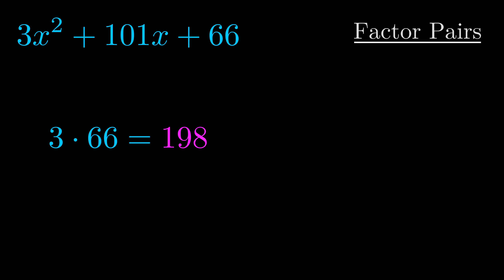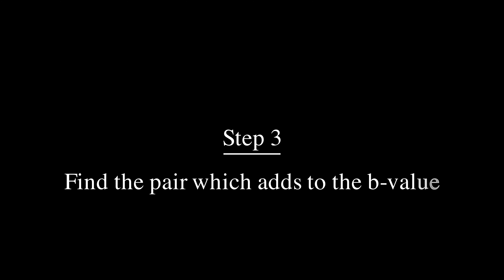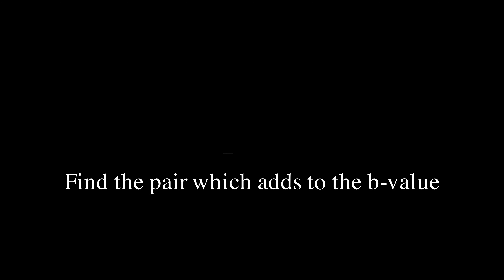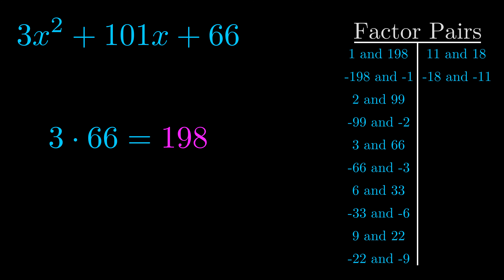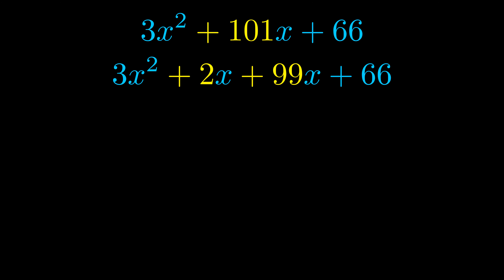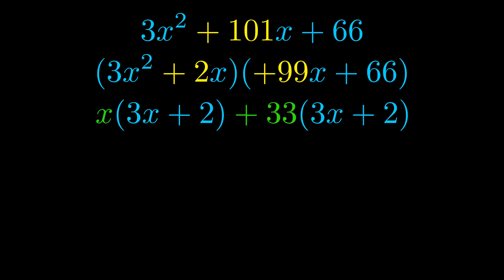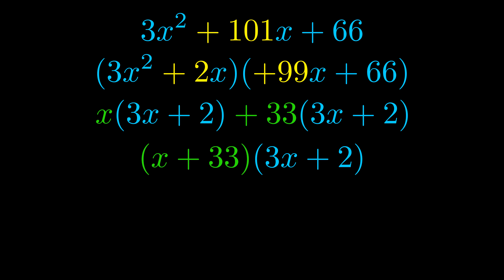Factor 3x^2 + 101x + 66